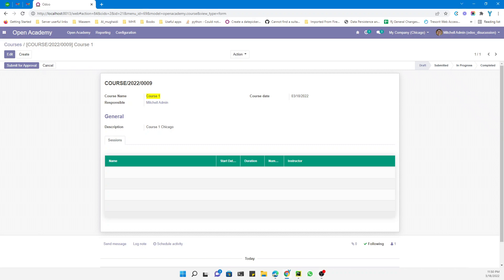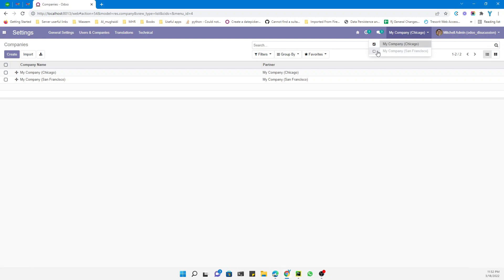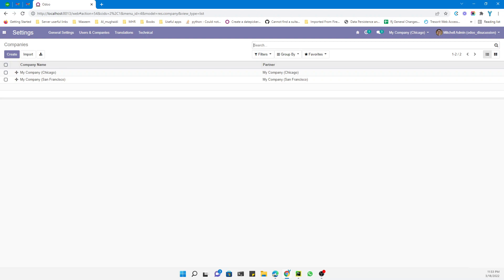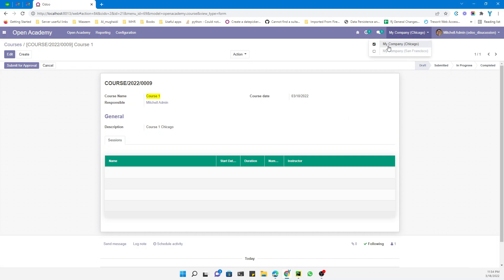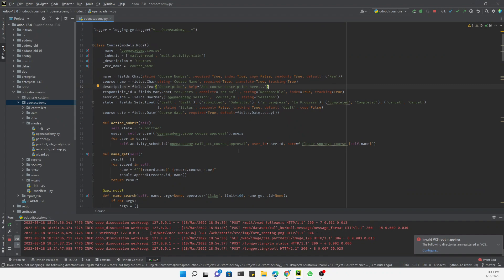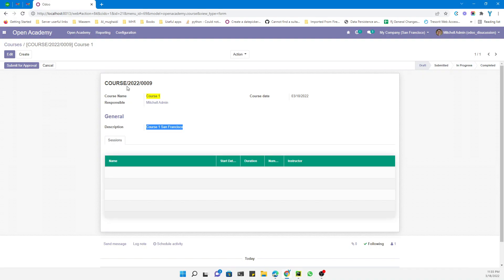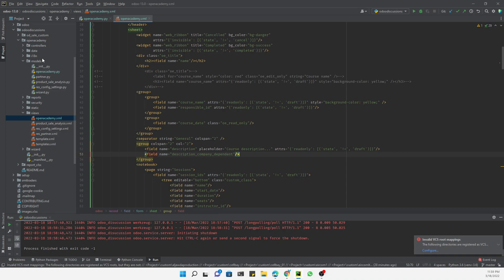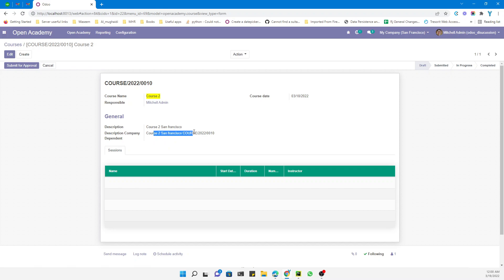Odoo Multi company Guidelines | Company Dependent fields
Multi-company Guidelines | Company Dependent fields